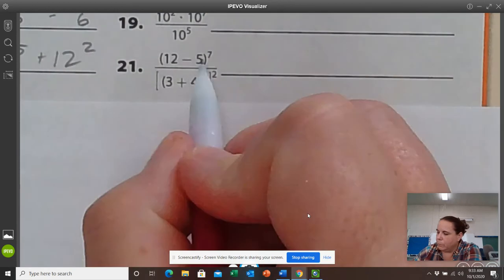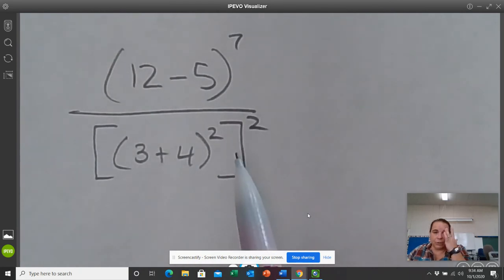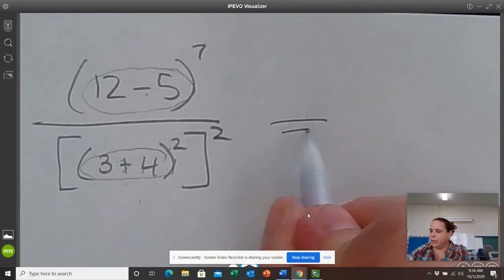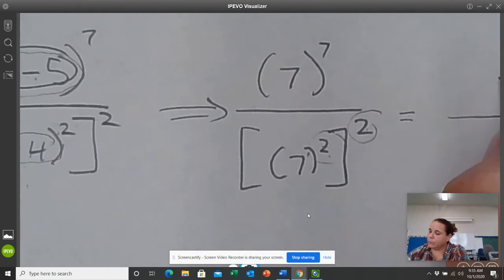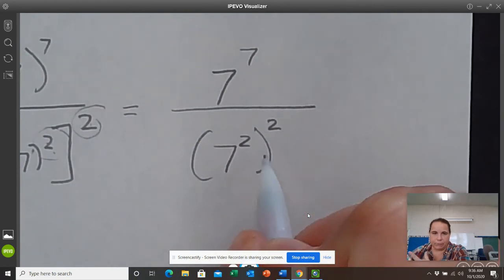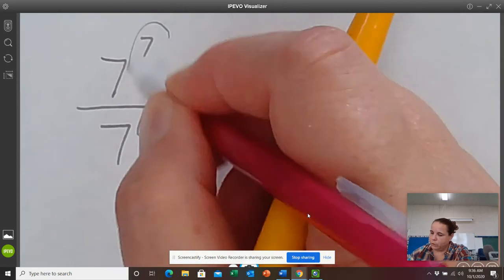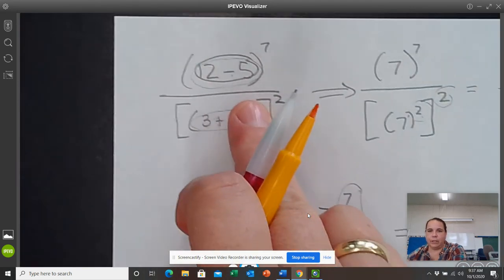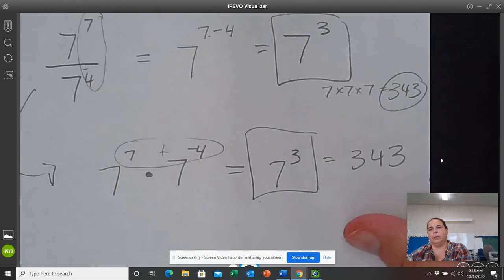Exponent Rules, p. 37 #21